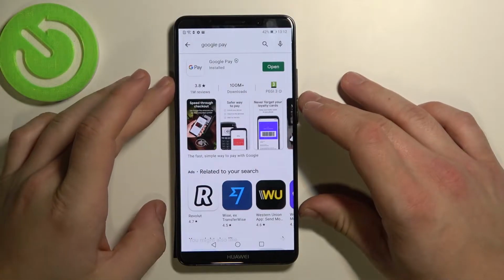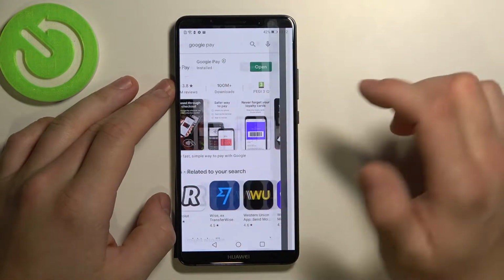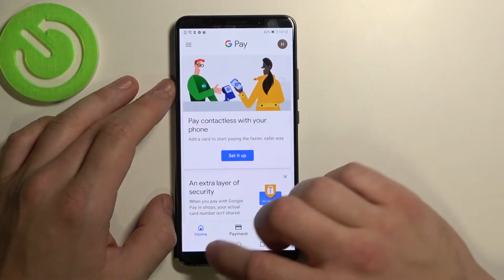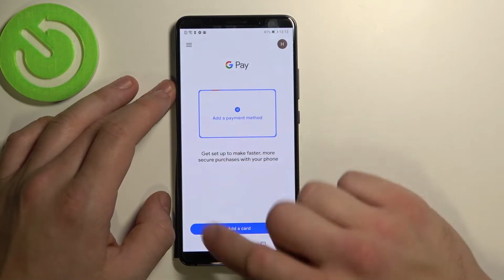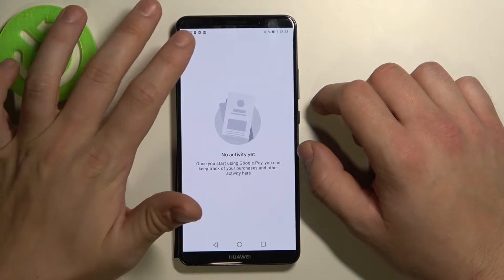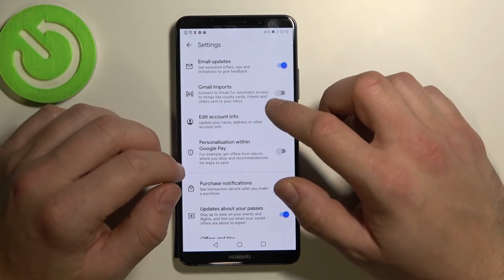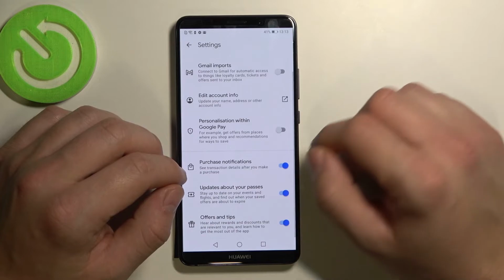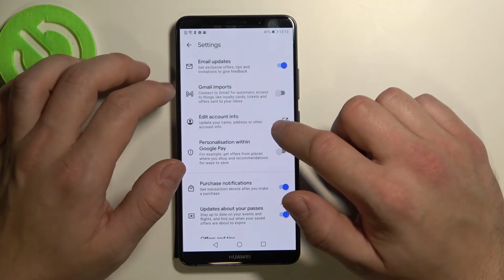How to Manage Google Pay App on Huawei Mate 10 Pro – Customize Google Pay App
Hi there! If you want to go into the settings of the Google Pay app on your Huawei Mate 10 Pro and change any settings, but don't know how to do it correctly, then don't be in a hurry to get upset. After watching our video tutorial, you will be able to enter the settings of the Google Pay app on your Huawei Mate 10 Pro and change the settings. So, open our video tutorial and follow the steps of our Expert to change Google Pay app settings on your Huawei Mate 10 Pro.

How to Change Google App Settings on Huawei Mate 10 Pro?
How to Adjust Settings in Google Pay App on Huawei Mate 10 Pro?
How to Change Payment Method in Google Pay App on Huawei Mate 10 Pro?